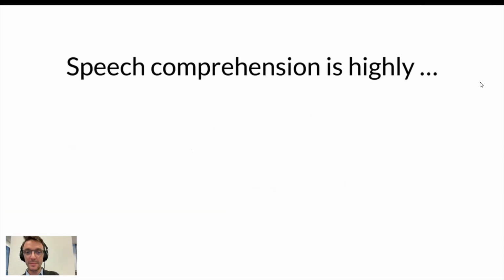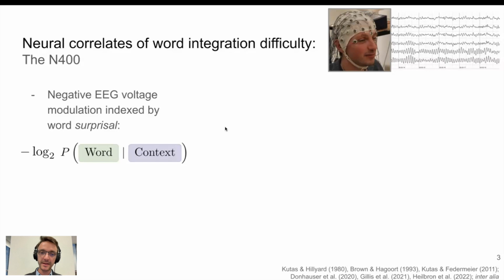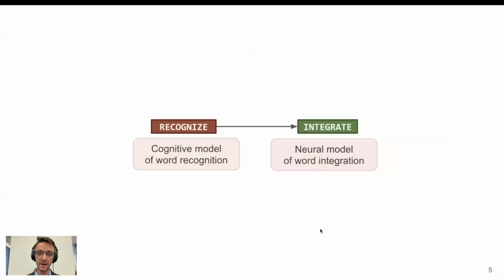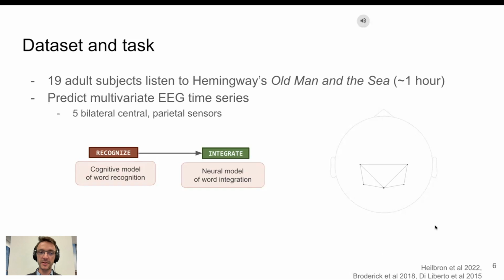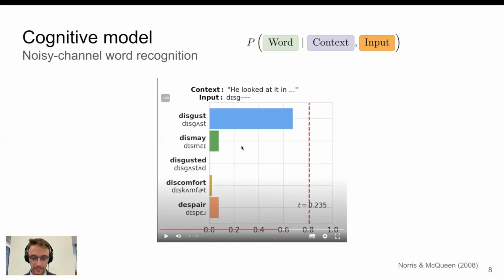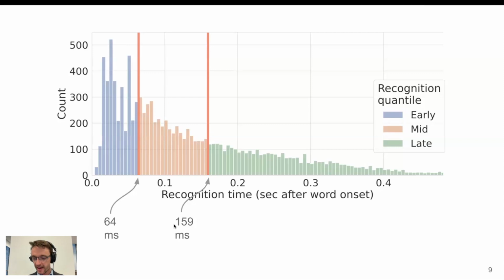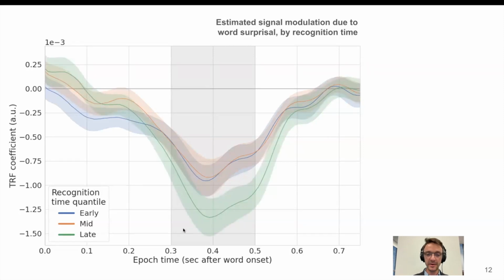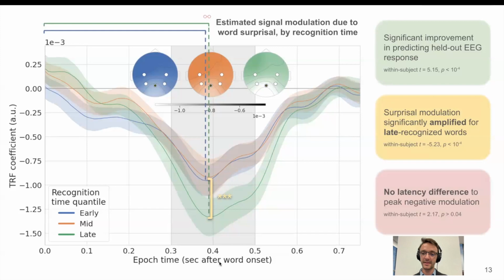EMNLP teaser: The neural dynamics of auditory word recognition and integration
Short video describing our EMNLP 2023 paper:

Jon Gauthier and Roger Levy. 2023. The neural dynamics of word recognition and integration. In Proceedings of the 2023 Conference on Empirical Methods in Natural Language Processing, pages 980–995, Singapore. Association for Computational Linguistics.